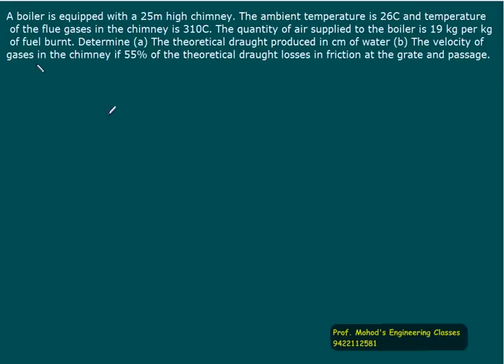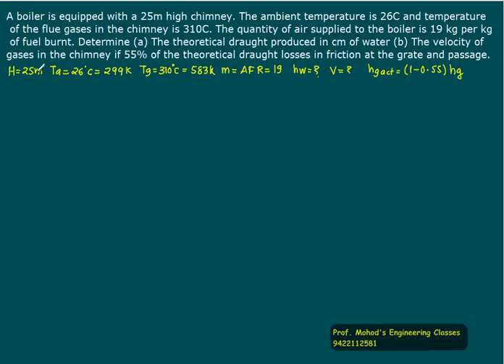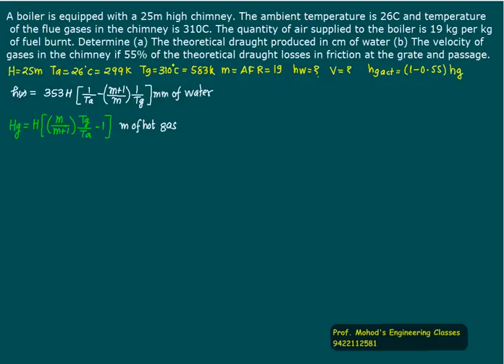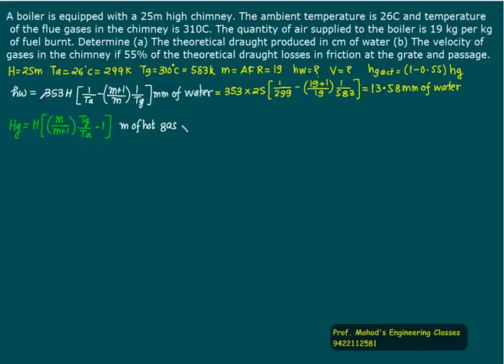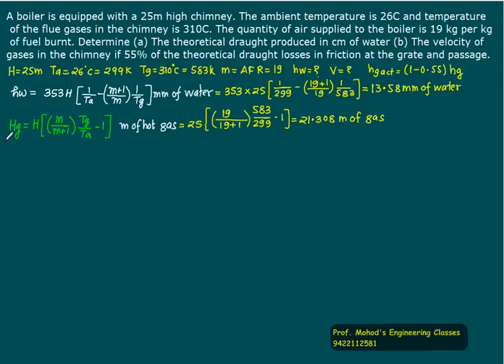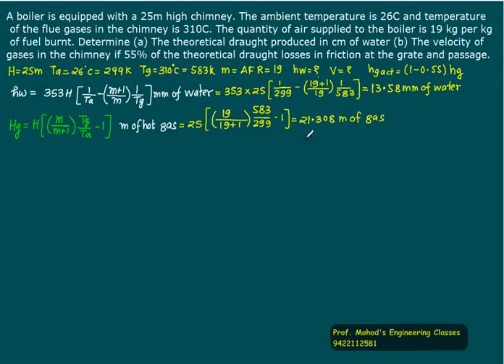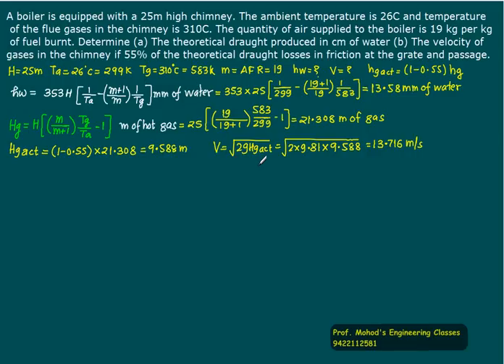02 Chimney draught 04 os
Chimney draught